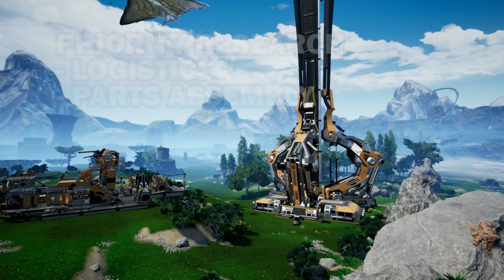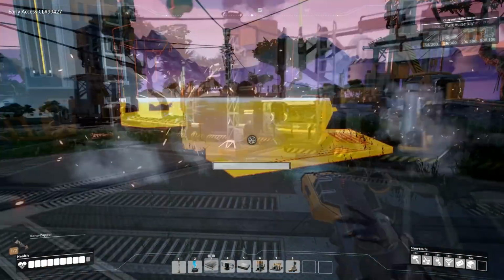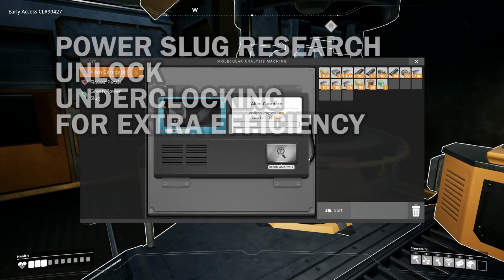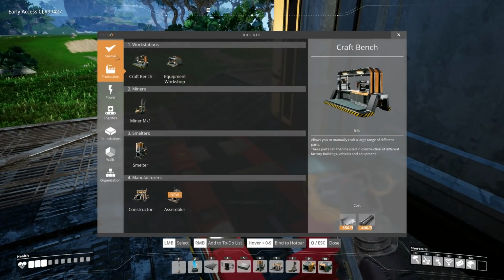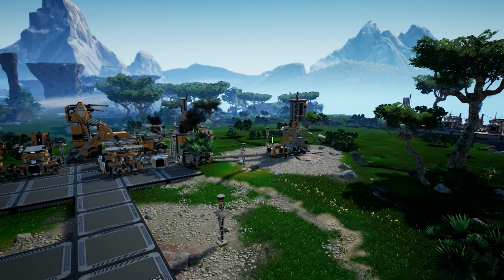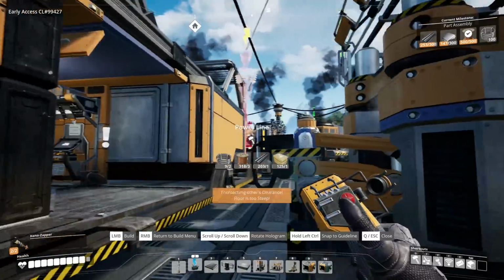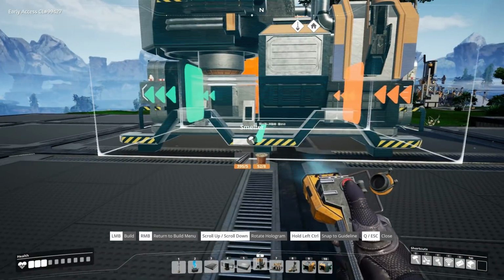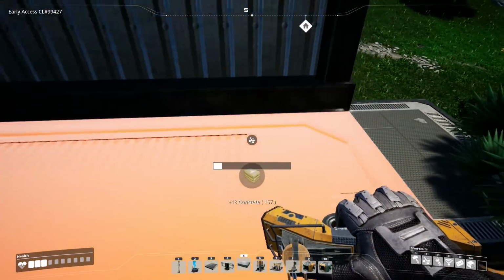Satisfactory guides 12 more tips for reaching the Space elevator quickly!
Hey guys! Welcome back to our starter guide series, this is the second episode where we will be getting to the Space Elevator in under our second in game hour! If you want to watch the first one for more basic tips for starting out, check it out here: